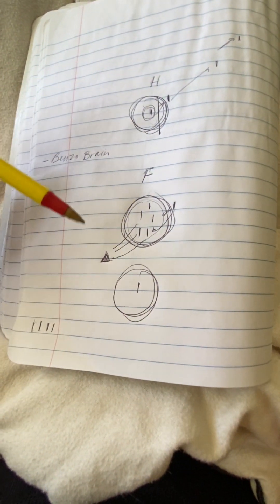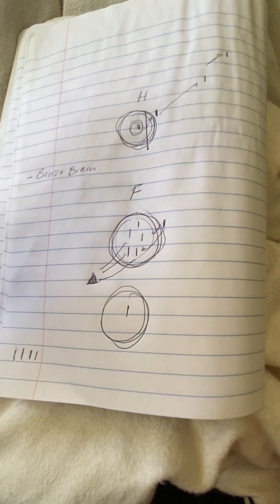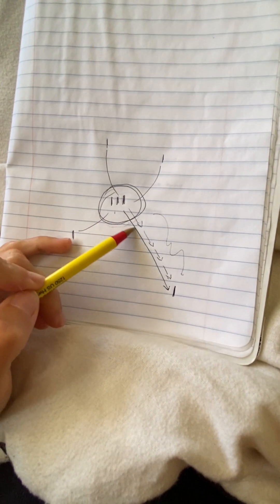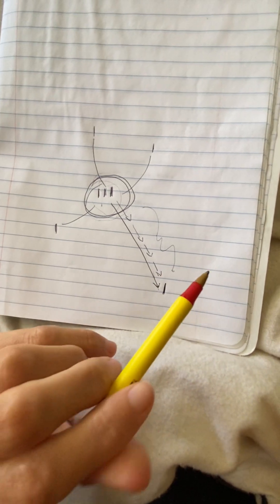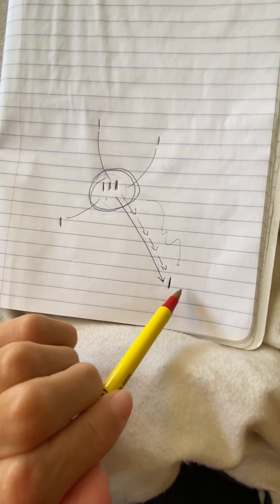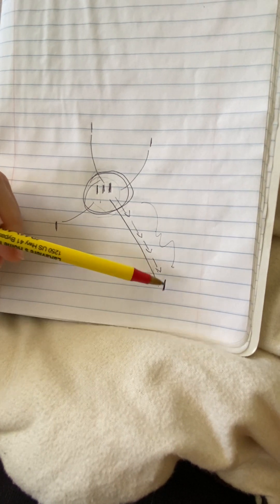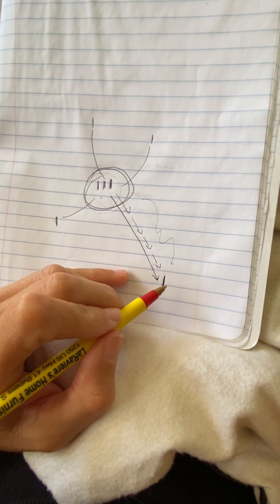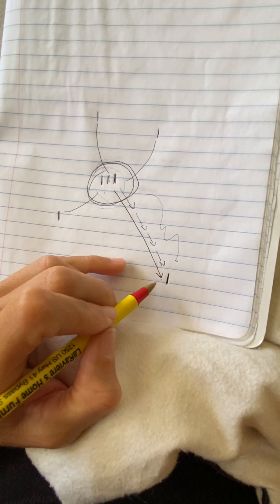Feeling Abandonment in Benzoland in a Kind Family | see description for updates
VIDEO NOTES + CLARIFICATIONS

TIP JAR

(zero pressure, saving to move to a cleaner environment)

This channel is not designed to and does not provide medical advice, professional diagnosis, opinion, treatment, or services to you or to any other individual. The information provided in this site, or through linkages to other sites, is not a substitute for medical or professional care, and you should not use the information in place of a visit, call consultation or the advice of your physician or other healthcare provider.

The owner of "The Sick Stack" is not liable or responsible for any advice, course of treatment, diagnosis or any other information, services or product you obtain through this channel.

LINKS

Links Exploring BIND as Extension of CIRS + HEAVY METAL TOXICITY

Are You Depressed or Surrounded by Mold?

I personally opted to focus on Cellcore's protocols, mineral balancing and brain retraining (as detox). I am posting these links in exploration of toxicity injuries as root cause to lasting pharma injuries. Please explore the stories and research of the individuals below and come to your own conclusions--

Jennifer Brea, Lisa Petrison, Erik Johnson, Bryan Rosner, Ribeye Rachel (handle), Brea Katrin, Lisa Heal Yourself (handle), Mikhaila Peterson and Kayla Duncan.

For information connecting Chiari malformation, CCI, etc to toxicity injury, please explore Lisa Petrison’s work. Bear in mind, I personally do not think “extreme mold avoidance” is ideal over detox and brain retraining (so far).

What is Benzo Withdrawal Syndrome? (also known as benzo neurotoxicity or BIND)

Gaba A Agonist (food + chemicals that may hinder recovery)

Addiction vs. Dependence (why it matters)

Resource for Involuntary Benzo Dependence, Withdrawal, and Recovery

Helpful Articles
When Withdrawal is the Hardest Part | The Boston Globe